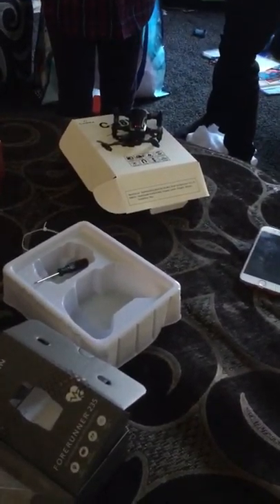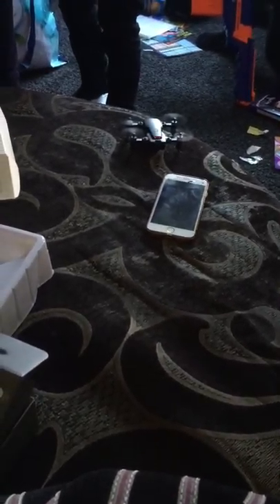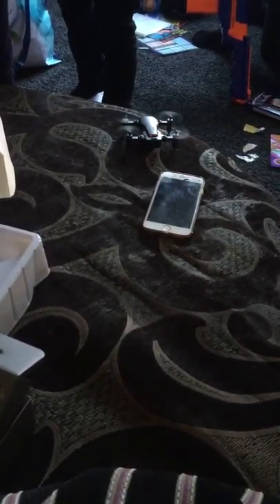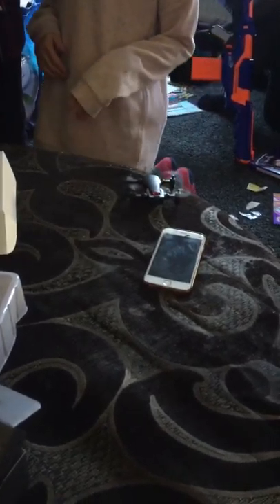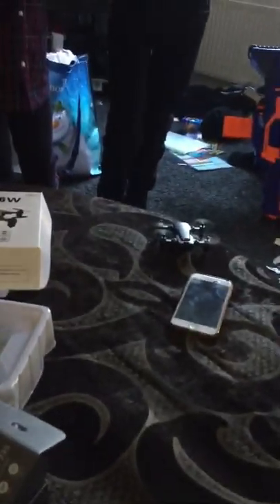flying a drome episode 1